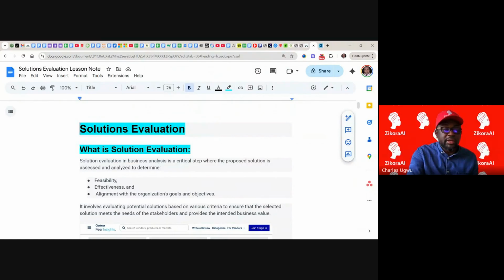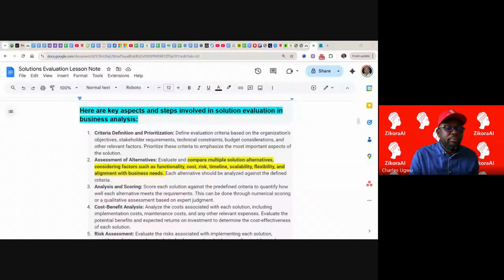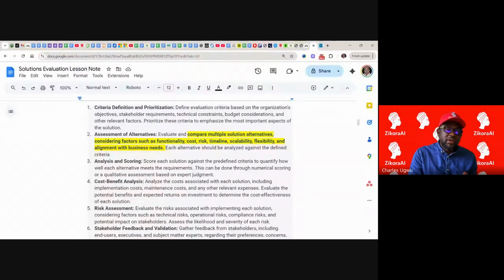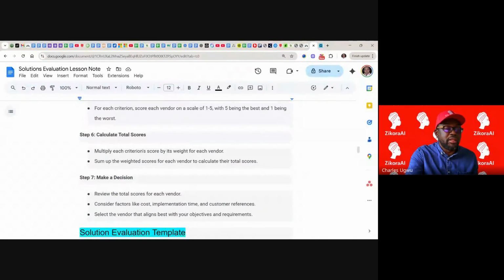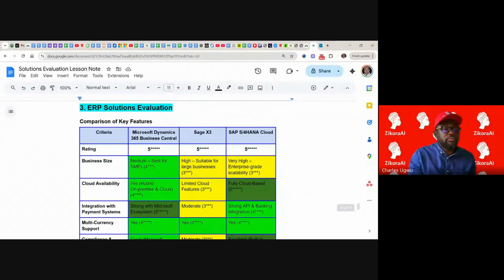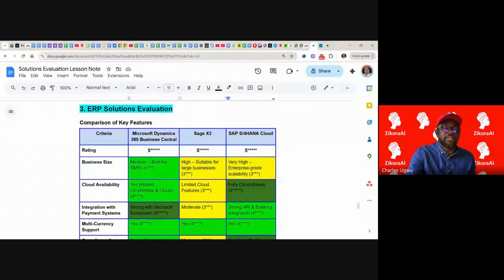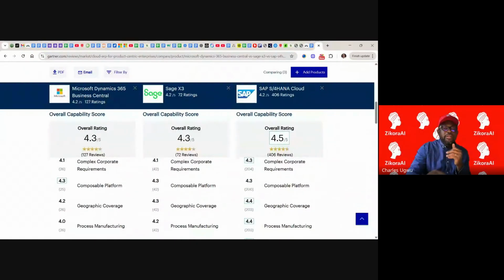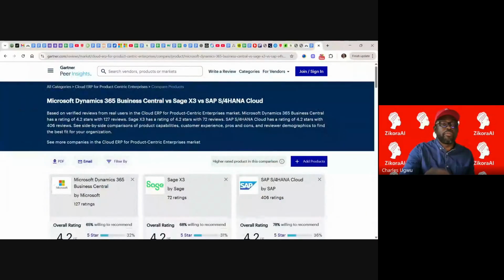34. BA Solutions Evaluation